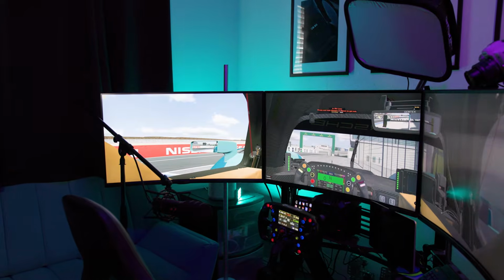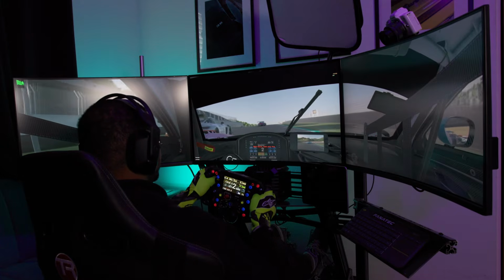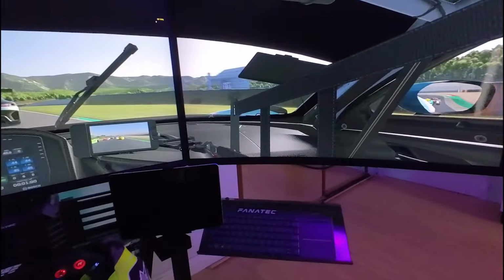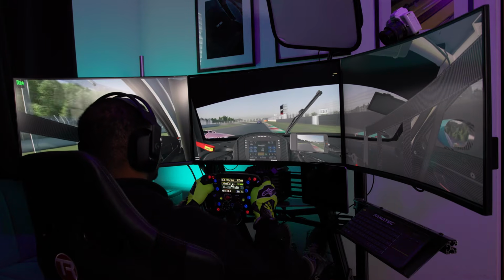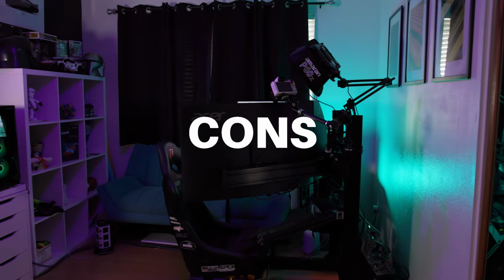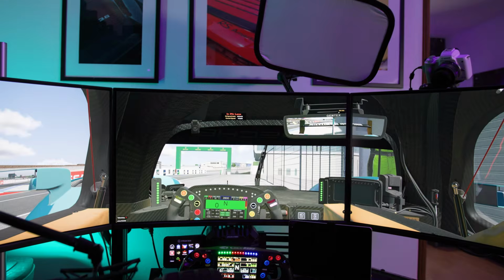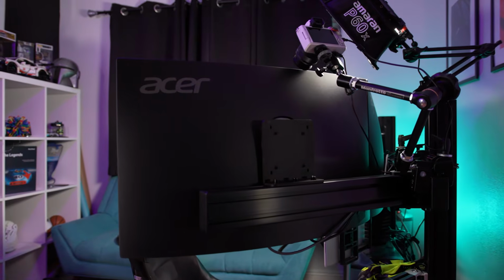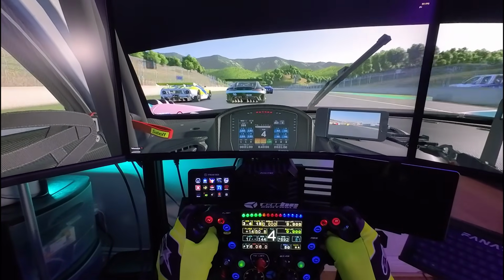Finally went triple 32" monitors and I LOVE IT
After months of research, I finally got the perfect triple monitor setup for me and I'm in heaven. I went from the Samsung 49" ultrawide to 3 32" monitors and never looking back.

Acer EI322QUR Pbmiippx 31.5" 1500R Curved WQHD 2560 x 1440 Gaming Monitor
00:00 - Intro
00:42 - Details
01:20 - Pros
02:26 - Cons
03:47 - Final Thoughts

Computer Specs
Intel Z690 i7 DDR4 PC Configurator
iBUYPOWER Slate MONO MR ARGB Tempered Glass Gaming Case
Default Case Fan
Intel® Core™ i7-12700KF Processor (8X 3.60GHz + 4X 2.70GHz /25MB L3 Cache)
iBUYPOWER DEEPCOOL GAMERSTORM RGB 240mm CASTLE 240EX Liquid Cooler]
32GB DDR4-3600 TEAMGROUP T-FORCE DELTA RGB
NVIDIA GeForce RTX 3060 Ti - 8GB GDDR6
Motherboard ASUS PRIME Z690-P
700 Watt - 80 PLUS Gold Certified

Sim Rig
Fanatec CSL DD
VRS DirectForce Pro Pedals
Sim3D Rumble Motor Kit
Cube Controls CSX2
ClubSport Steering Wheel RS w/ quick release
Trak Racer Rally Style Fixed Fiberglass Seat
Position Advanced minimalist sim rig
RigMetal Triple Monitor Stand